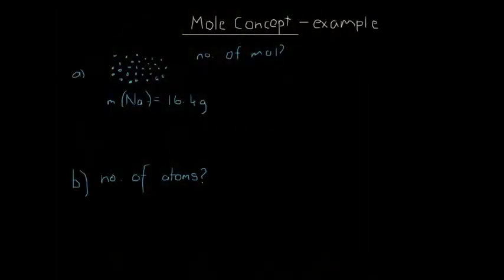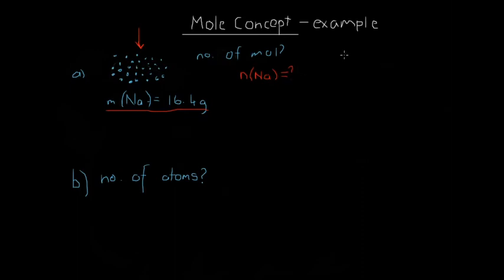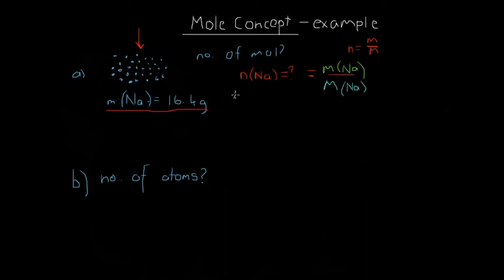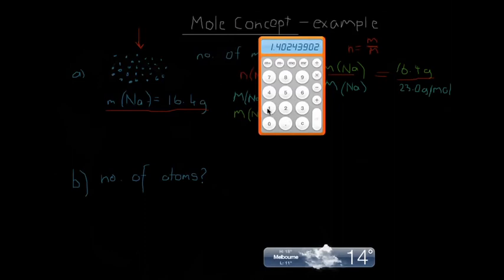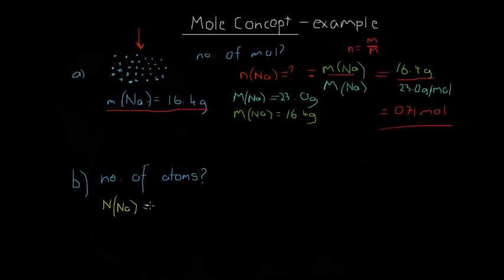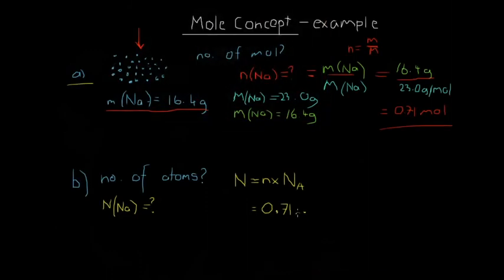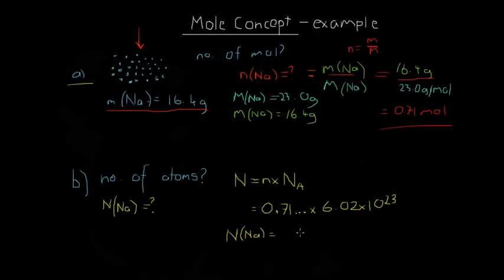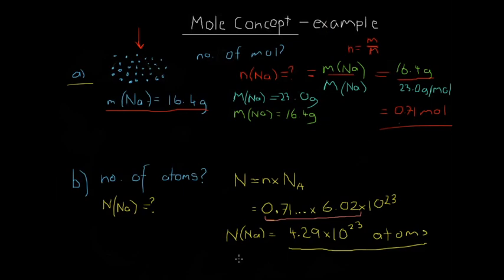Mole Concept Example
In this video, we look at a basic calculation to find the number of mole of sodium in a given sample, and hence use Avogadro's number to find the number of sodium atoms in the sample.